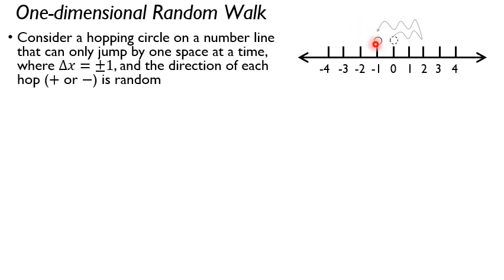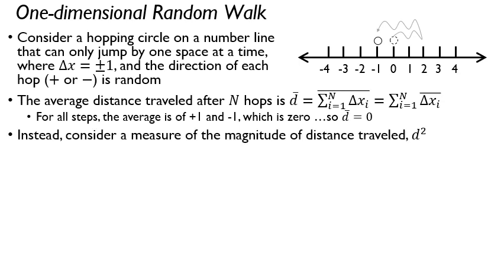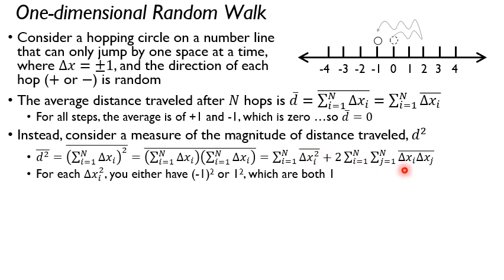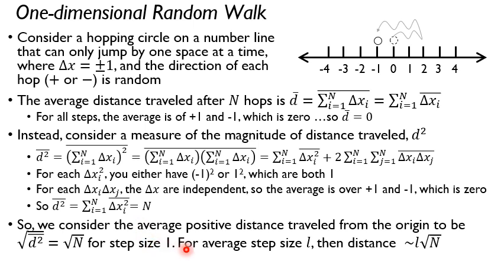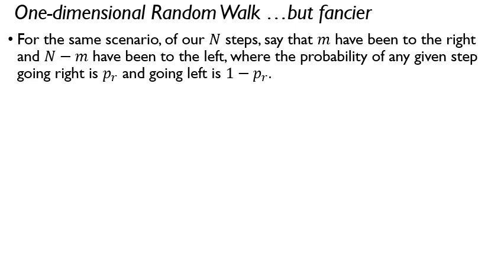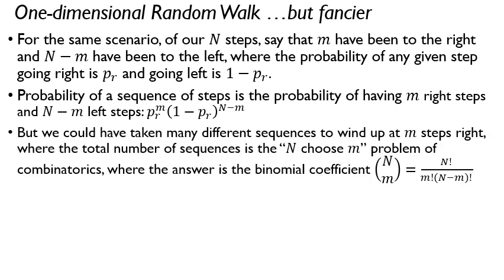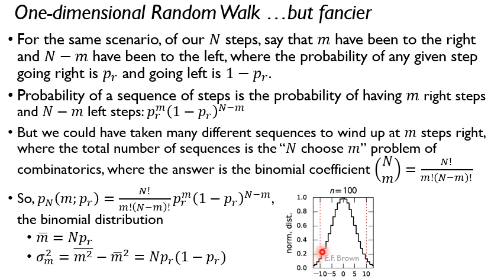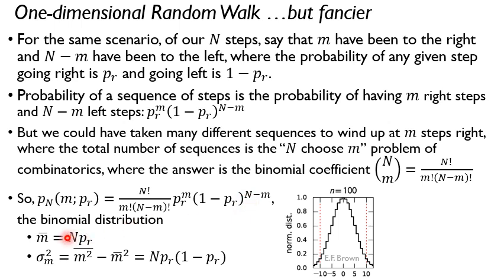Quick Notes on Random Walk (ASTR 4201)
Mini-lecture on random walk for Ohio University ASTR 4201, to accompany Chapter 3 of "To Build a Star" by E.F. Brown.